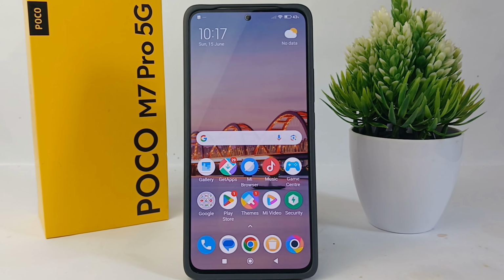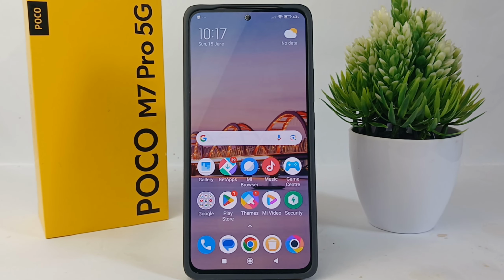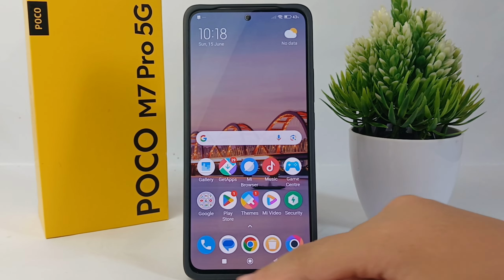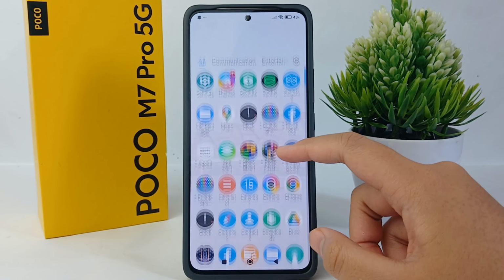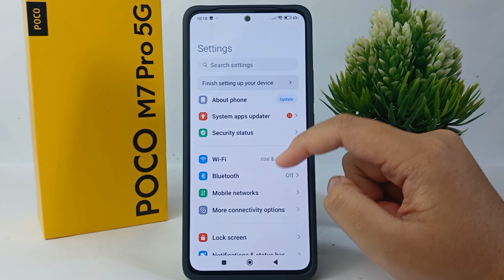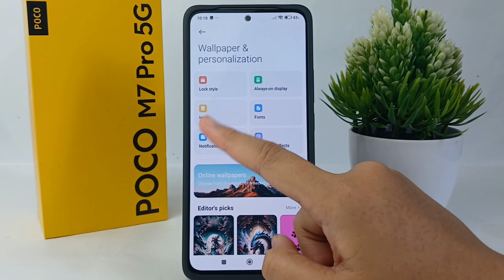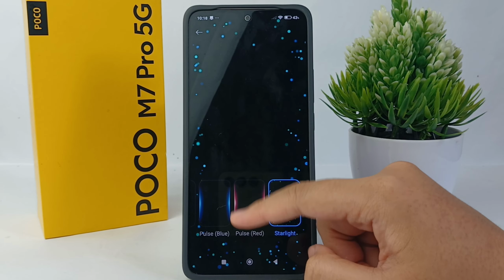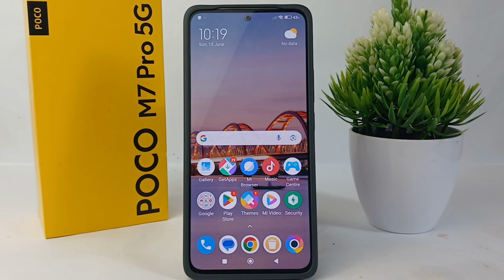How To Turn On Flash Notification on Poco M7 Pro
This video is relevant :
how to turn on flash notification
poco m7 pro
how to turn on flash notification on poco
m7 pro
tutorial turn on flash notification on poco m7 pro
tutorial turn on flash notification on m7 pro
poco